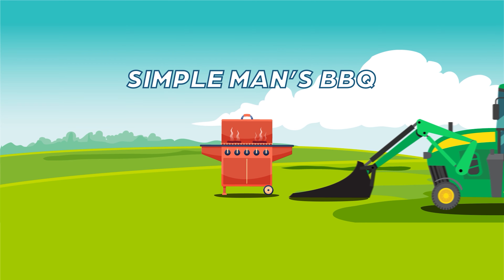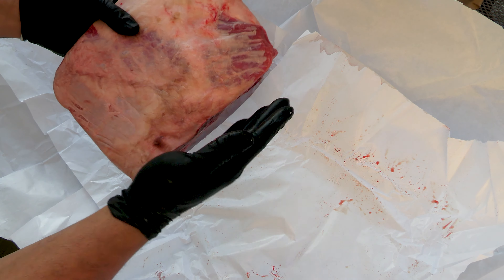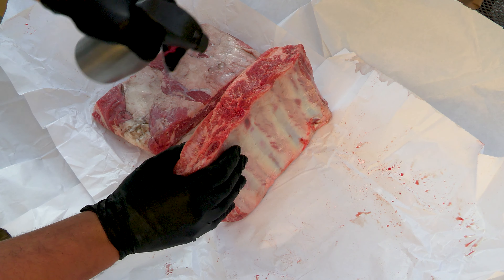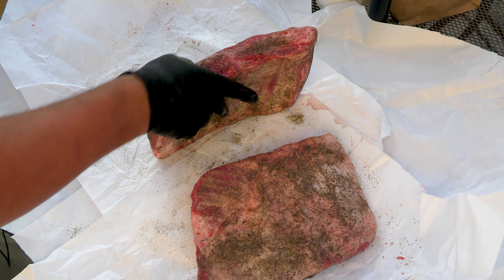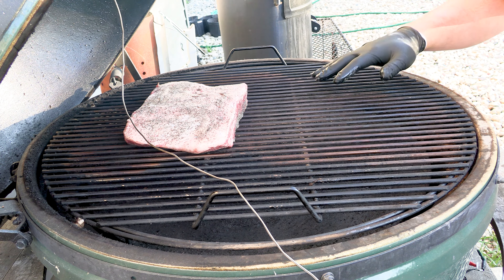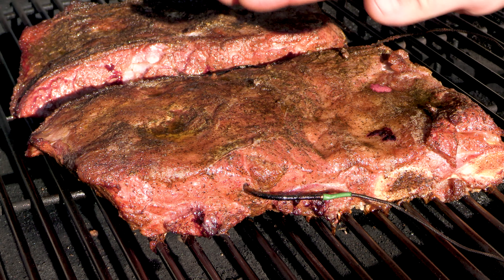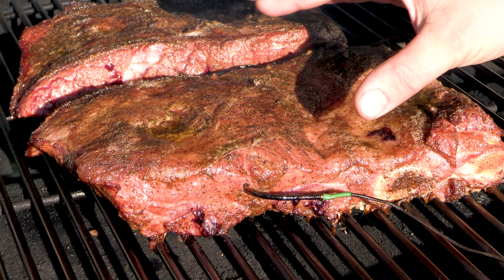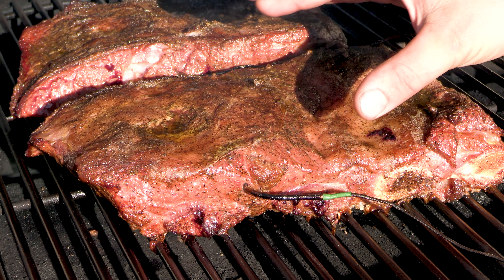Melt in Your Mouth Smoked Beef Ribs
Get your Simple Man's BBQ gear Here!